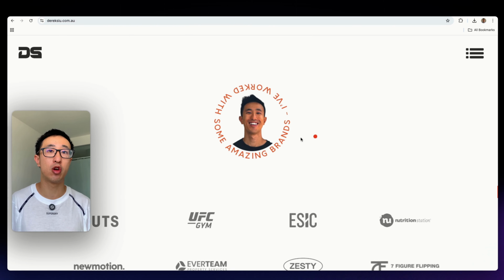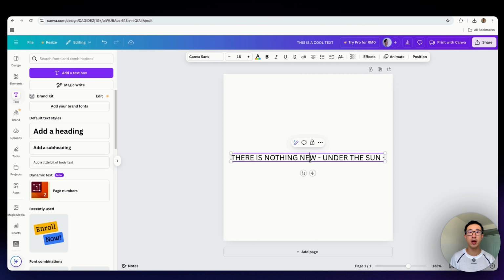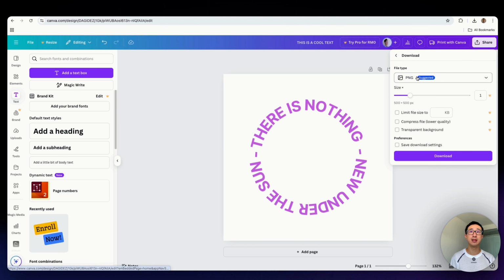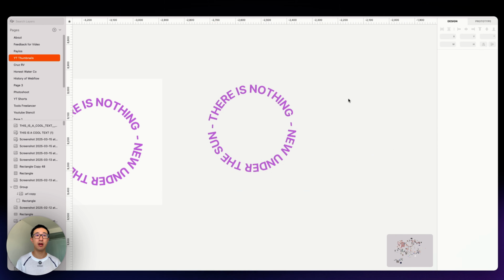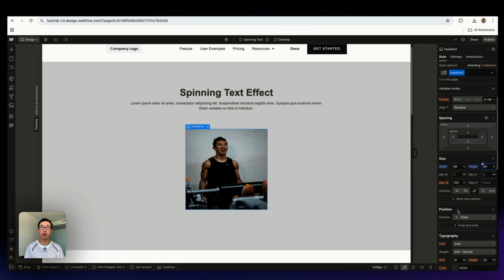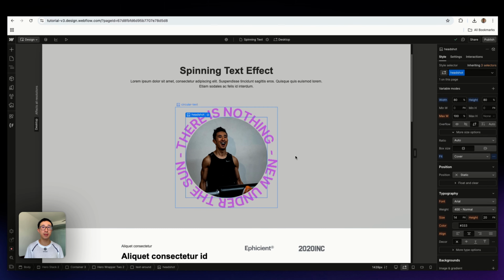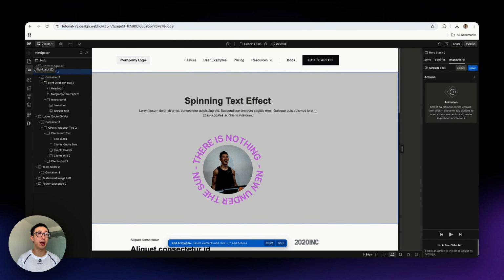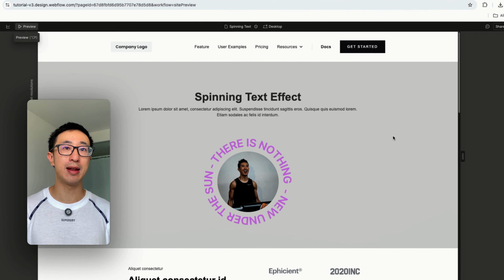How to Create a Spinning Text Effect in Webflow – Step-by-Step Tutorial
Want to add a spinning text effect to your Webflow website? 🚀 In this step-by-step tutorial, I’ll show you how to create an eye-catching animated text rotation using Webflow’s native tools—no custom code needed!

⏳ Timestamps:
00:00 – Intro
00:09 – Demo of Spinning Text Effect
00:28 – How to create the Text itself
00:45 – Creating in Canva
03:25 - Remove.bg (transparent text)
04:00 – Building in Webflow
08:00 – Closing Statements

🔥 What You’ll Learn:
✅ How to create a smooth spinning text animation
✅ Webflow interaction & animation settings explained

If you found this tutorial helpful, drop a comment and let me know what other Webflow effects you want to see next! 🎬

👇 Helpful Links:
🎥 Want to record videos like this? Try Tella